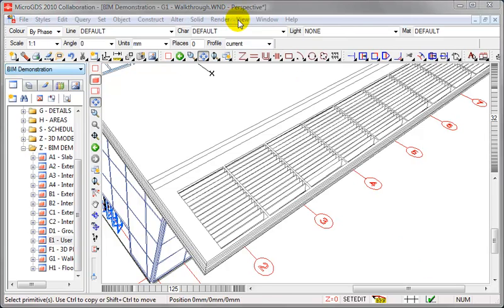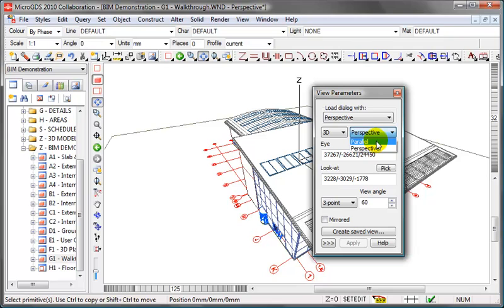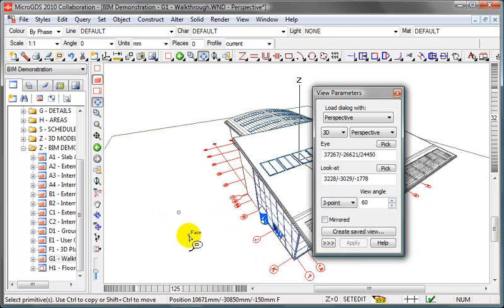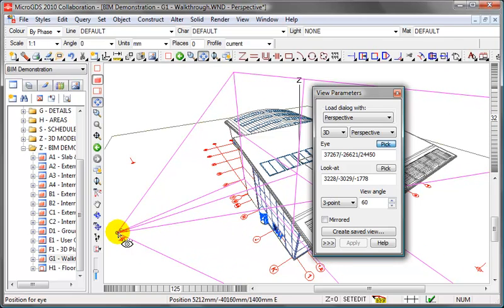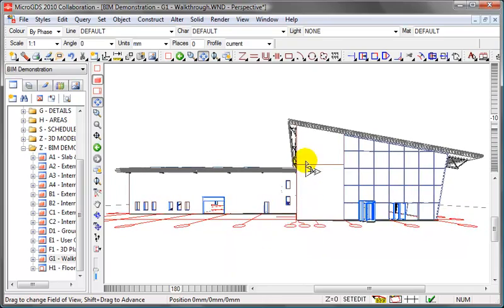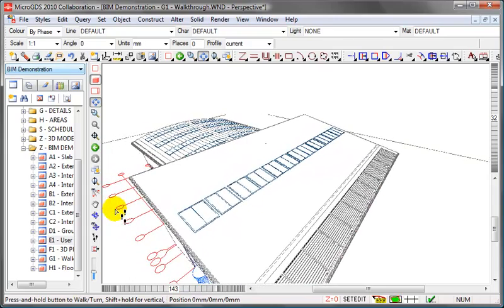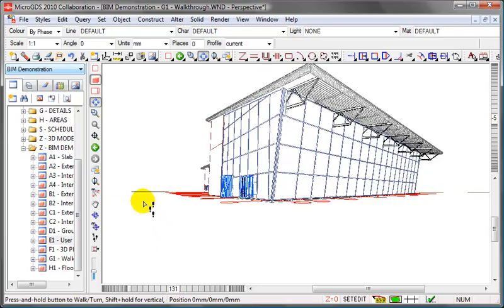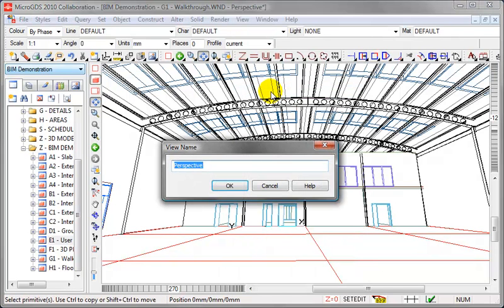MicroGDS 2010 3D Navigation part 2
MicroGDS 2010